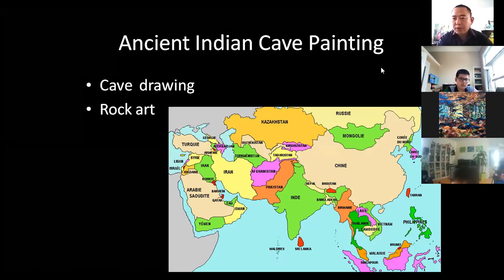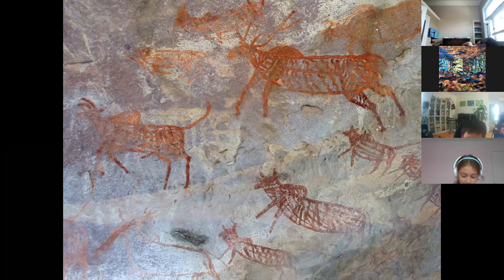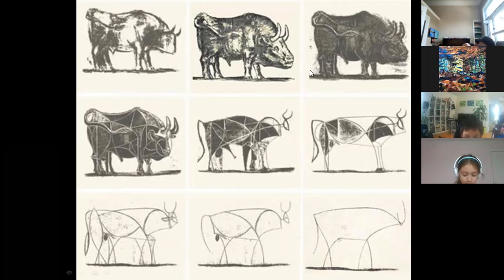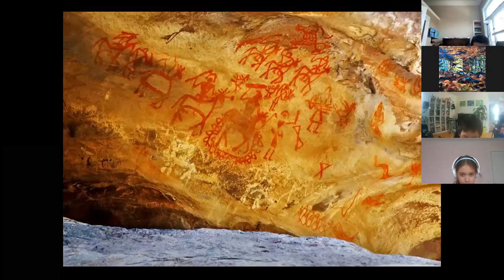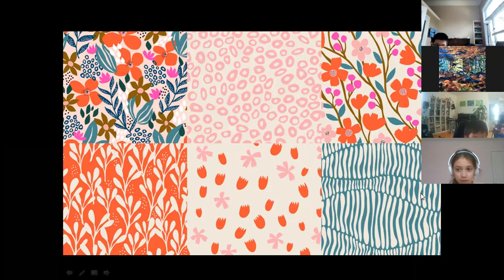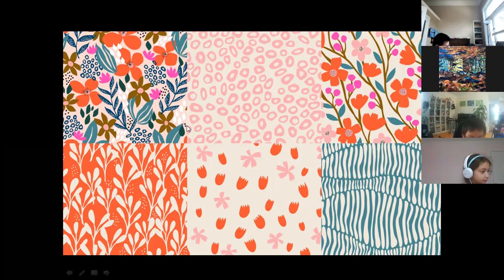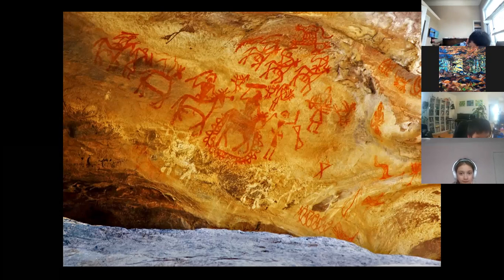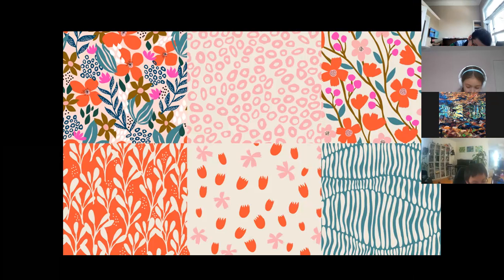Chengwu Li's art class on ancient Indian art part 1 fo 4